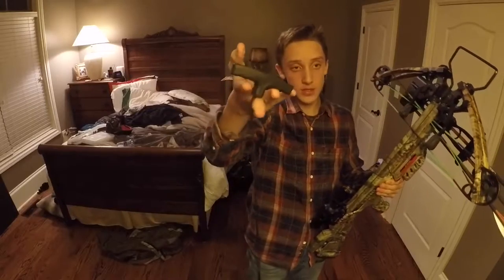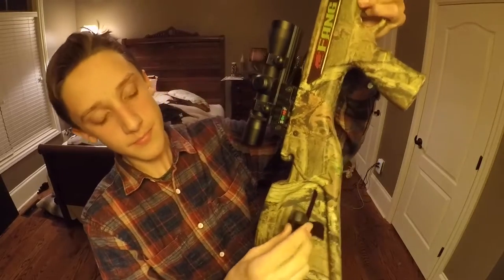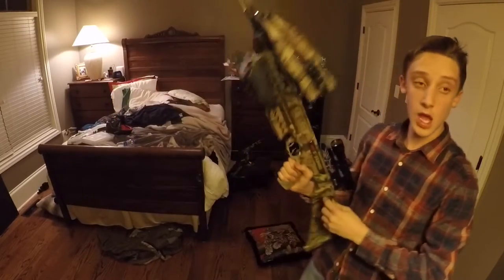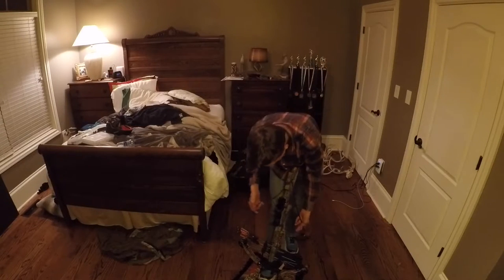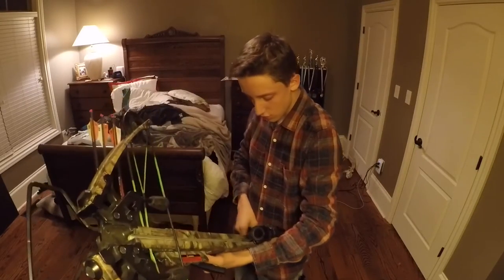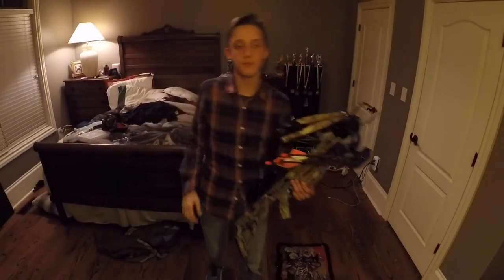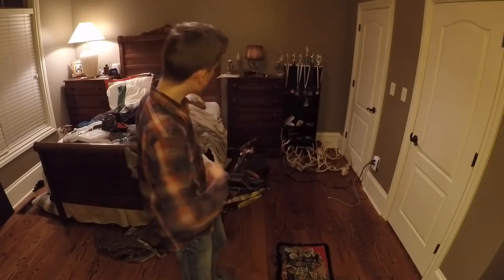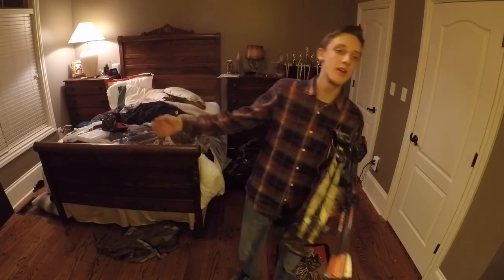How To Pull Back Crossbow (Easiest Way Without Crank)